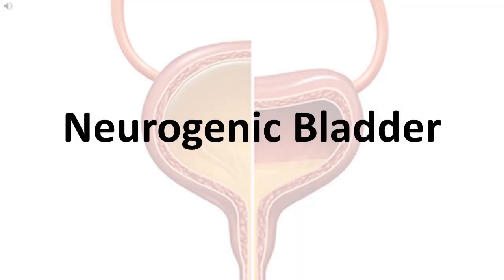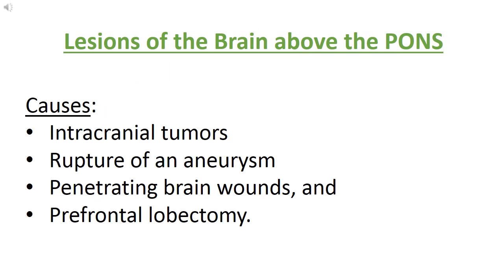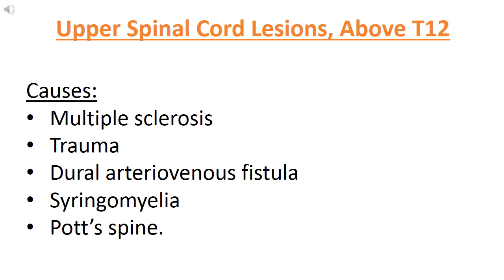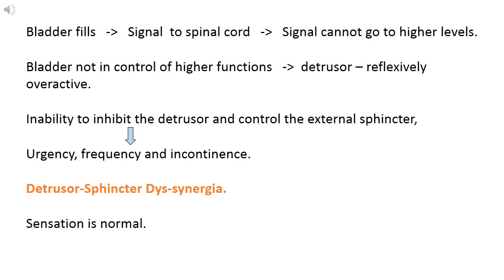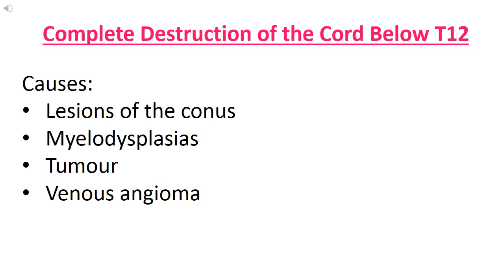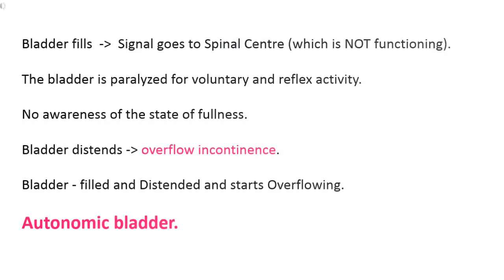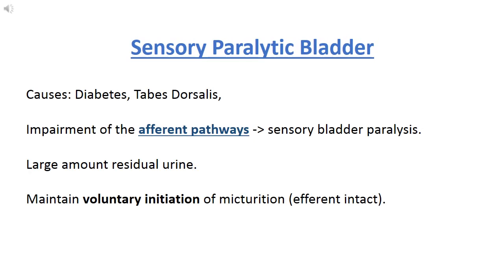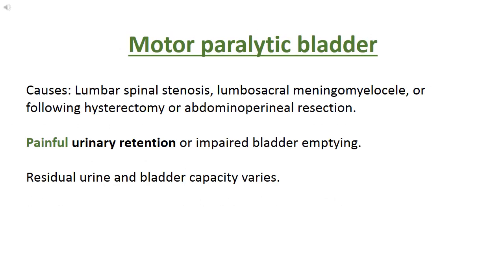Neurogenic Bladder | Basic Understanding, Types, Causes.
This video is about different types of Neurogenic Bladder.
I recommend you to watch our previous video on normal bladder innervations, because that basics are useful for this video.